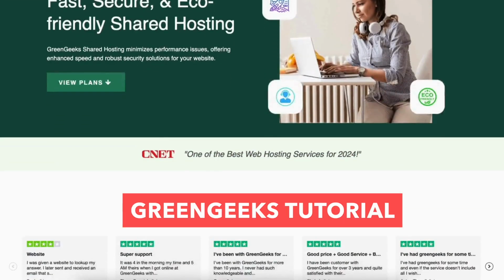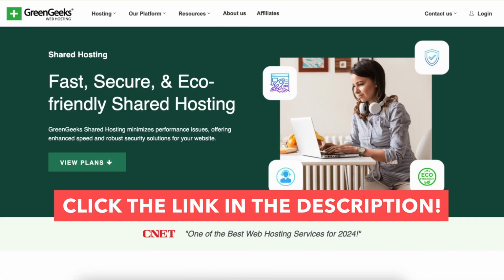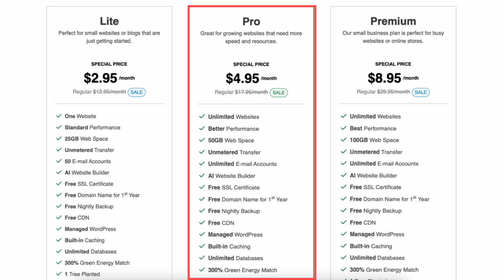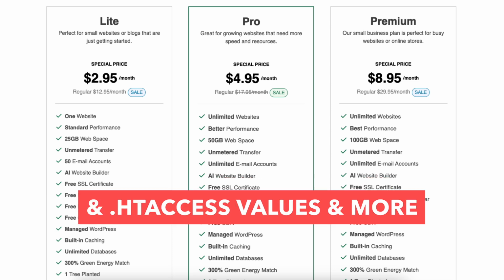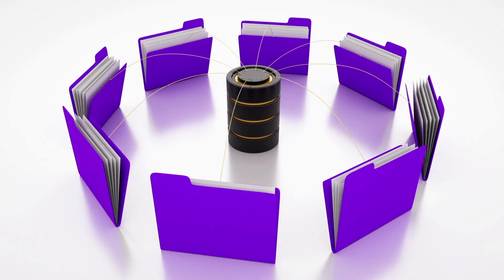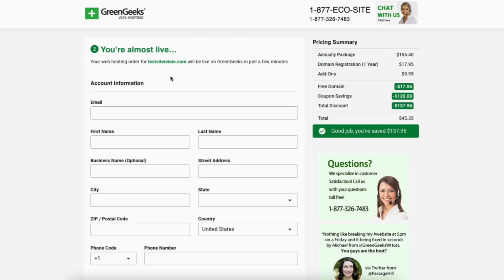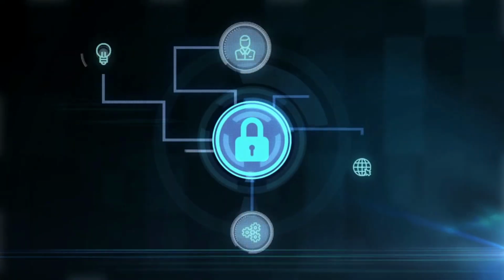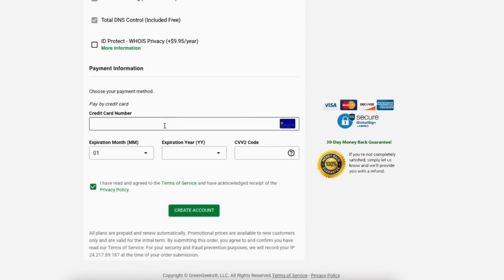How To Create a GreenGeeks Account (2026) 🔥 - GreenGeeks Tutorial!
In this GreenGeeks tutorial, the guide covers the step-by-step process to create a GreenGeeks web hosting account from start to finish, including how to take advantage of a GreenGeeks discount. The GreenGeeks web hosting tutorial details the different GreenGeeks hosting plans (Light, Pro, and Premium), their features, and additional services such as free domain names and SSL certificates. It also includes instructions on payment, selecting server locations, domain privacy settings, and finalizing the GreenGeeks purchase.

By the end of this GreenGeeks tutorial, you'll successfully be signed up with GreenGeeks web hosting. Creating an account with GreenGeeks is quick and easy. You'll get GreenGeeks web hosting at a discount, plus a free domain name on annual plans when you sign up for GreenGeeks.

Chapters:
00:00 Introduction to GreenGeeks Hosting
00:24 Getting Started: Accessing GreenGeeks
00:51 Choosing the Right Hosting Plan
01:14 Exploring Plan Features and Benefits
03:05 Selecting and Registering Your Domain
03:30 Finalizing Your Purchase
05:15 Conclusion and Next Steps